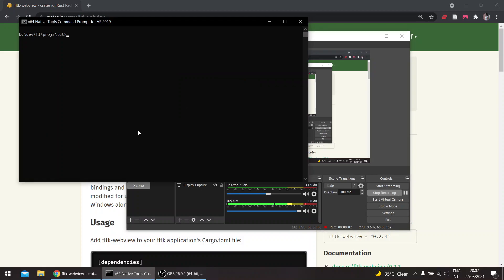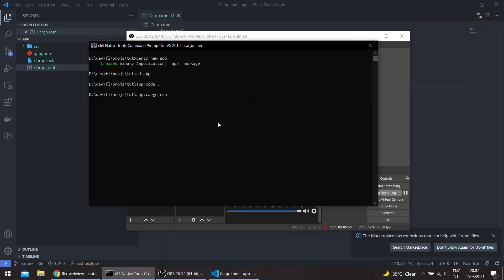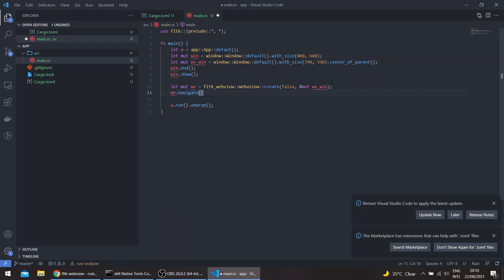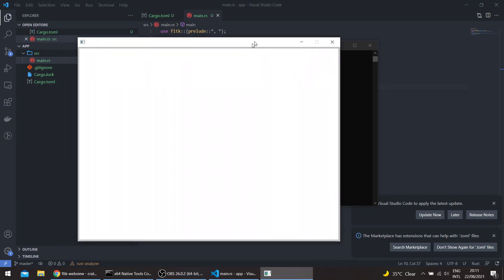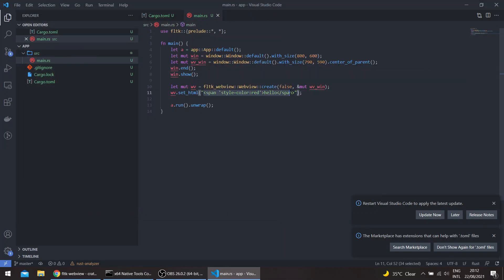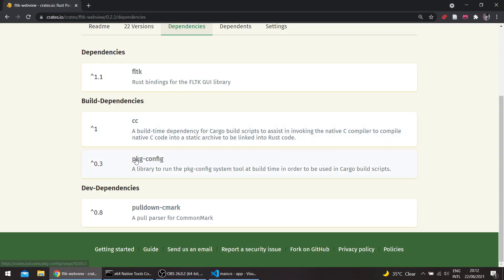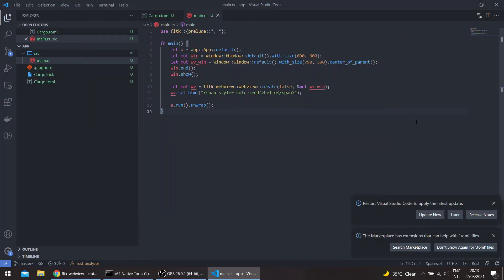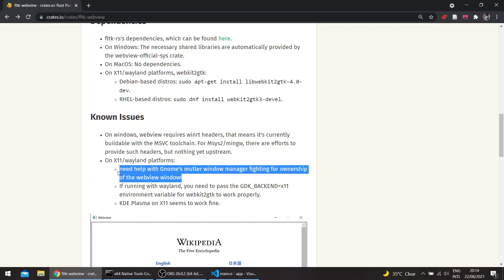FLTK Rust: Embedding a webview inside your application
Hello
This video shows a relatively new crate in the fltk-rs ecosystem. It allows embedding a webview inside your FLTK application, for whatever reason that might be.
This links WebView2Loader statically on Windows, and the binary size remains small as is with FLTK apps.

P.S. Sorry about my voice, it's allergy season round here!